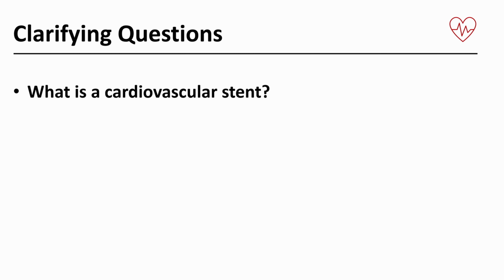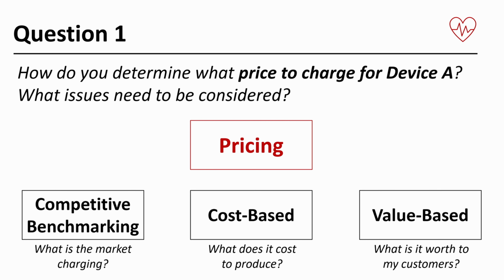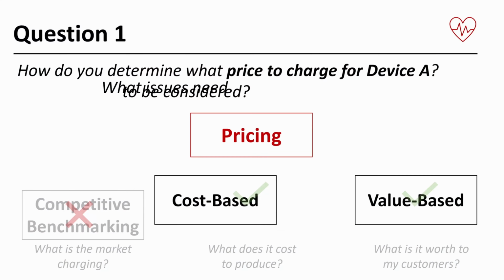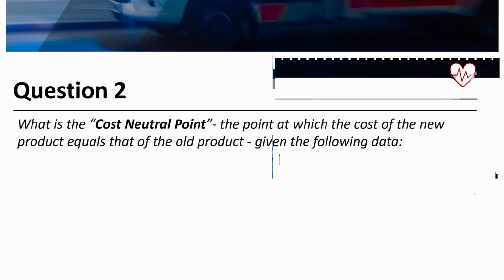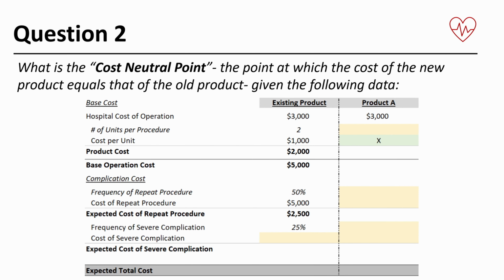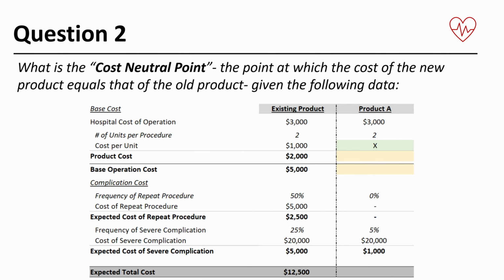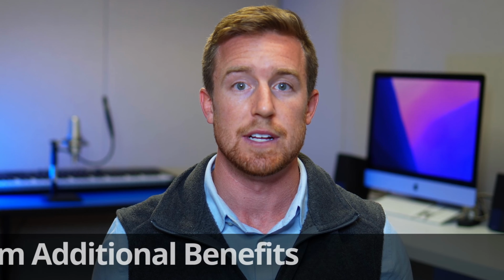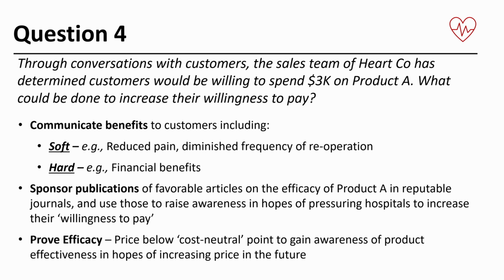Example Management Consulting Case Interview (Final Round: Pricing)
In this example of a final round consulting pricing interview, we walk through a problem to price a nascent product in medical technology. This is a typical final round case led by the interviewee and asking you to apply relevant pricing methodologies and complete quantitate analysis..

If you are interested in more consulting content, please check out the following videos: